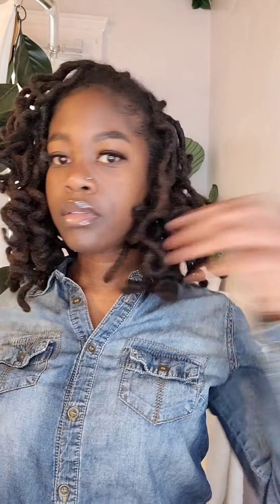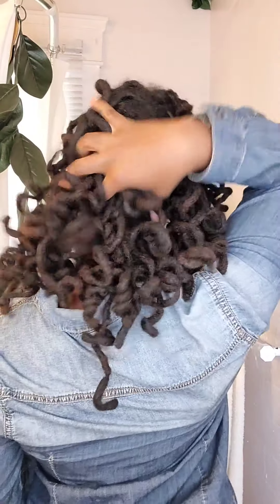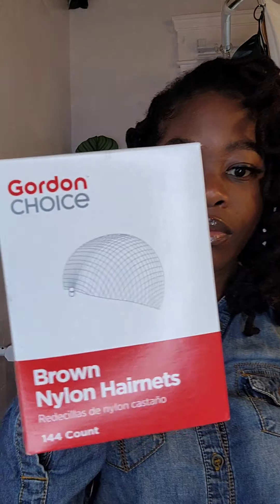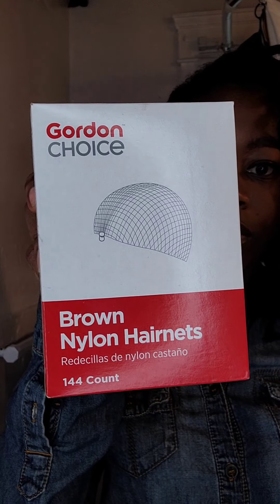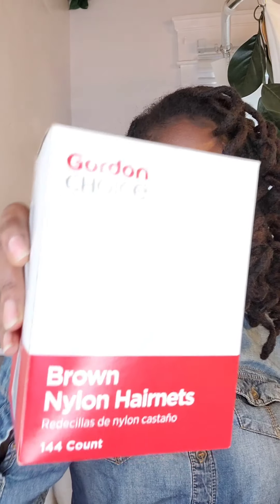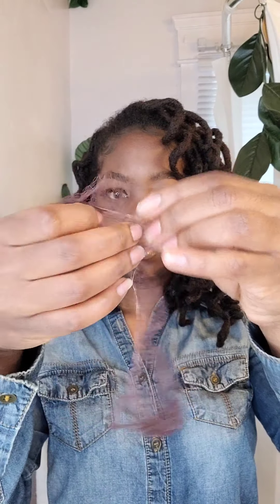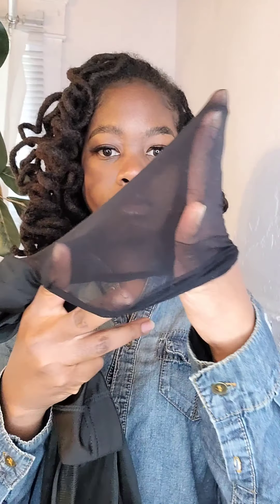How I preserve my loc curls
Hi, I'm Esh

I'm a home based loctician located in Cleveland, OH

In this video I'm showing how I preserve my loc curls. At this point I've had these loc curls in for almost 3 weeks (19 days). Another tip I failed to mention in the video is that moisture makes your curls drop faster. when moisturizing my locs(misting and applying oils) I focus on my roots only.

hair nets
spandex dome cap
wig cap
durag - mine does not have the tail